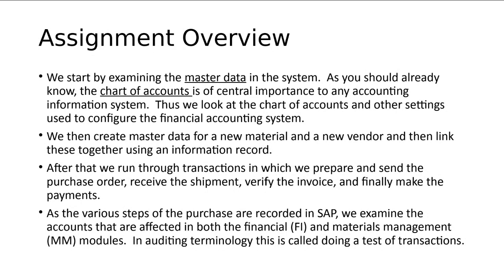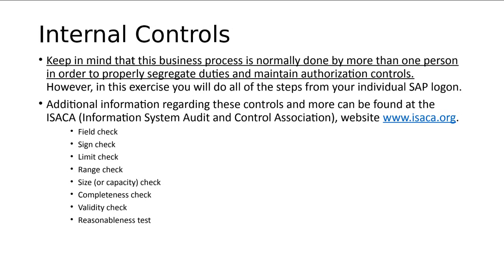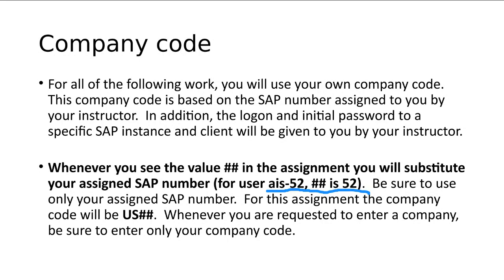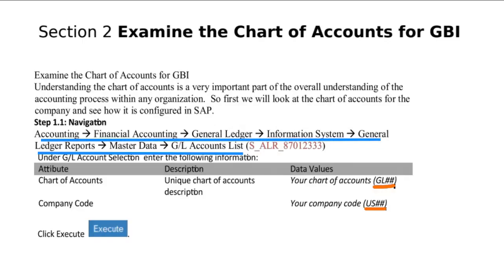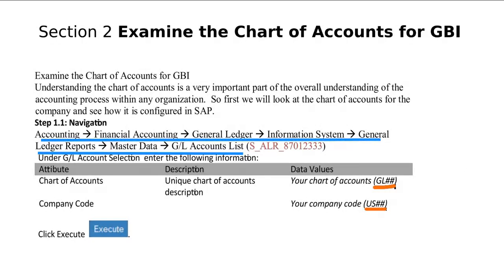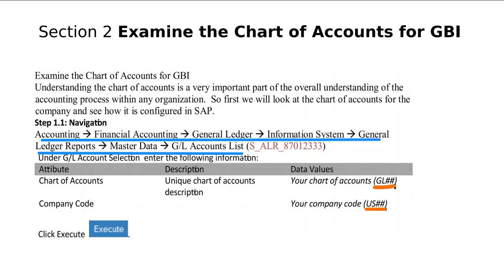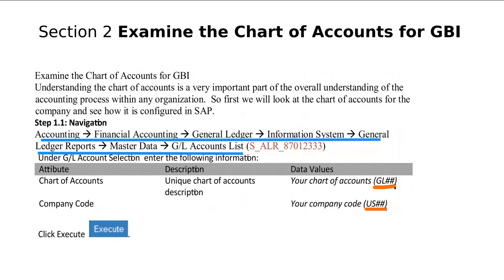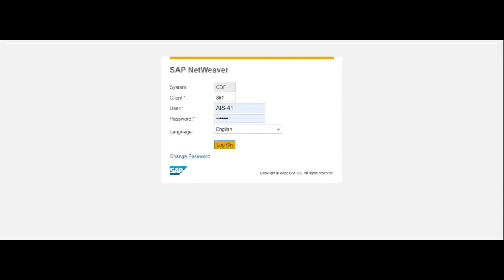SAP purchasing assignment overview